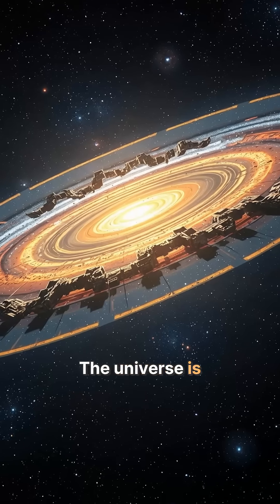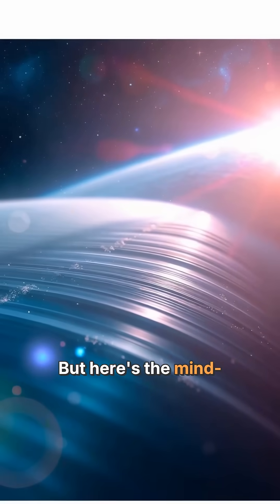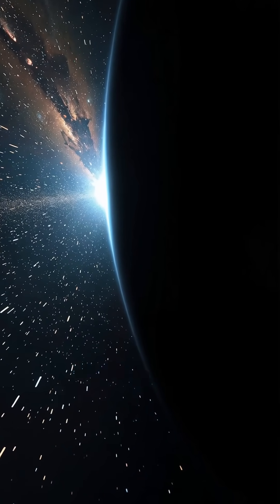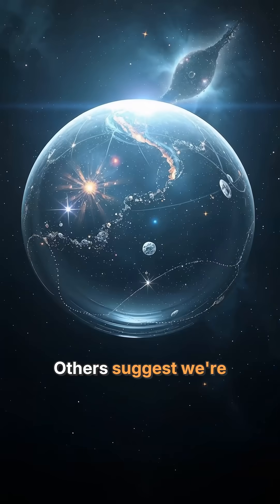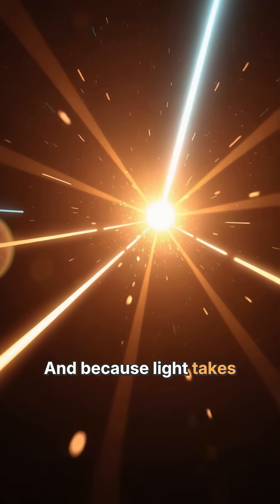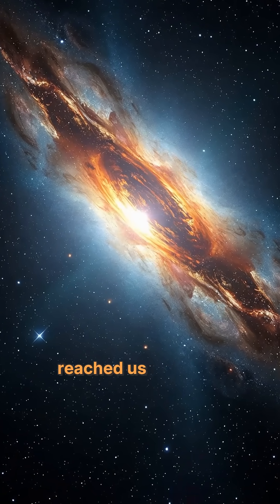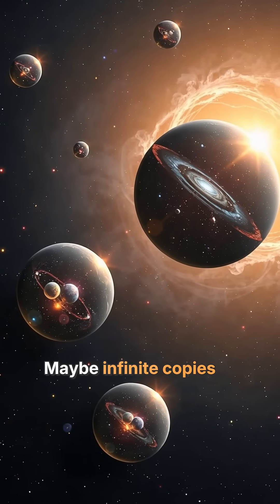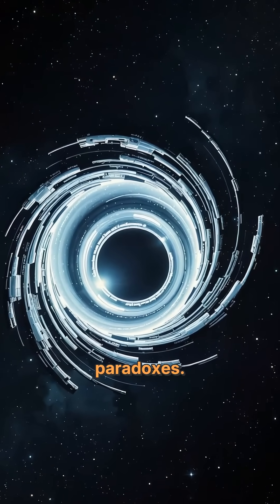What’s Outside the Universe? The Infinite Paradox Explained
What lies beyond the edge of the universe?
Is space infinite—or is there a boundary?
In this short, we break down the paradox of an infinite universe 🌌 and explore what science can (and can’t) tell us about what might exist outside it.

🔭 From cosmic bubbles to alternate realities, this mind-expanding journey will leave you questioning everything.